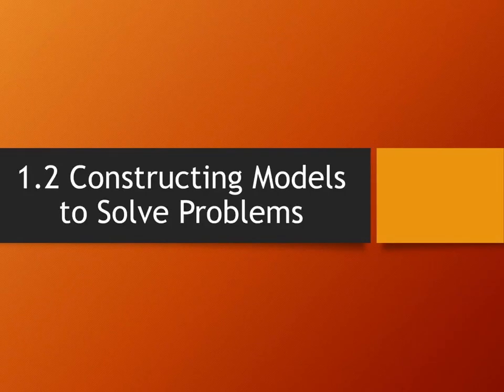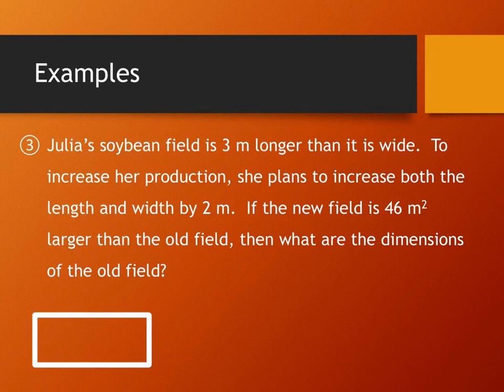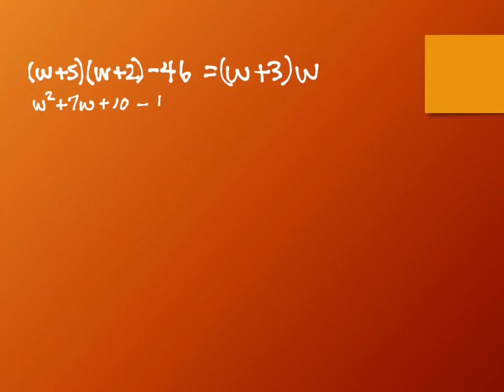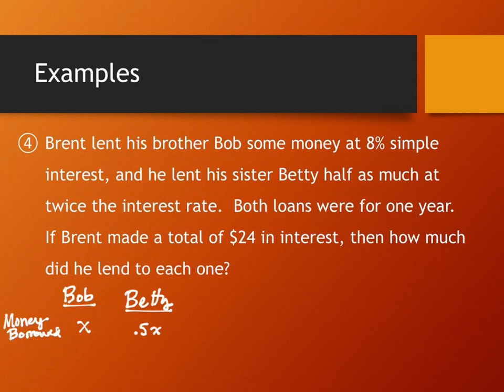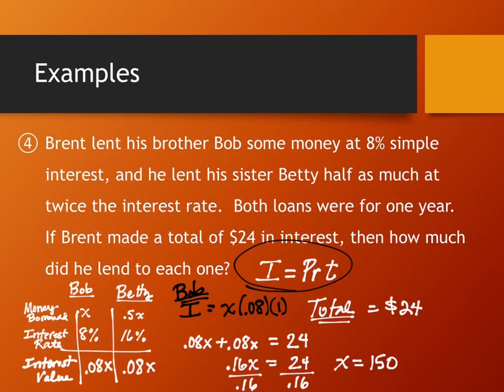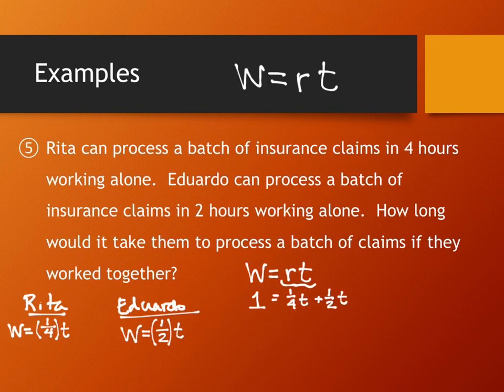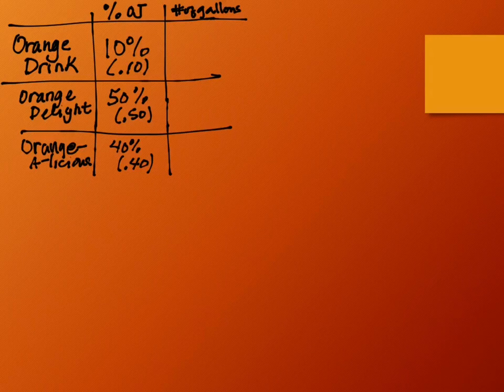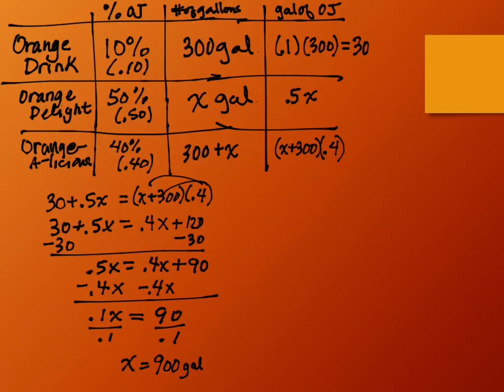1.2 Constructing Models to Solve Problems (part 2)